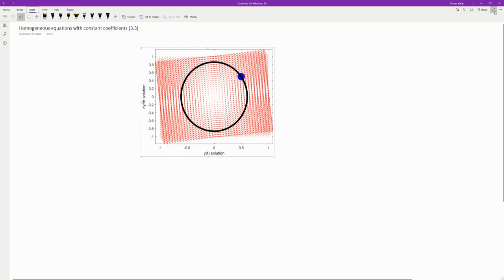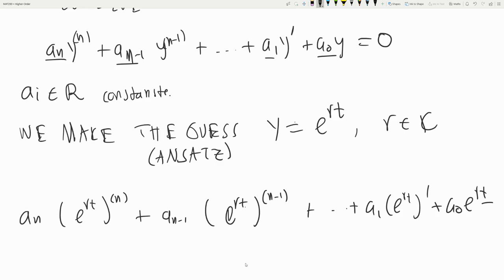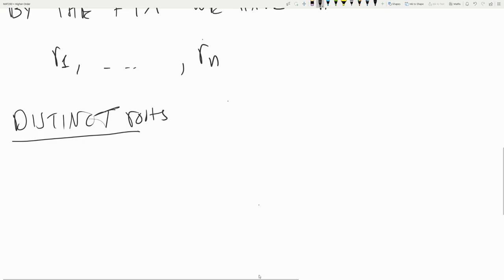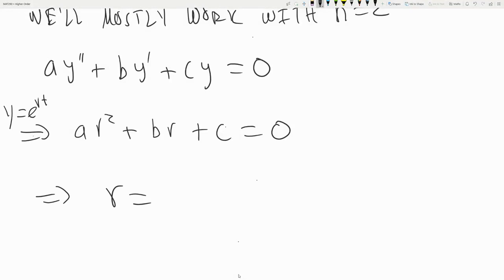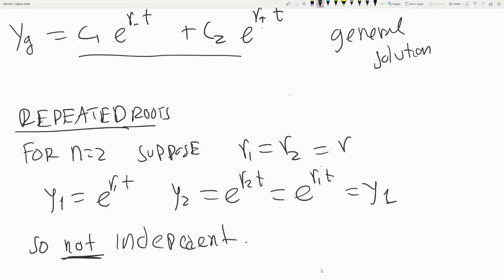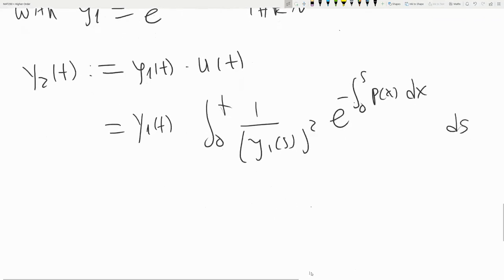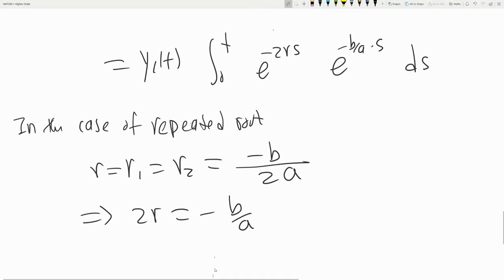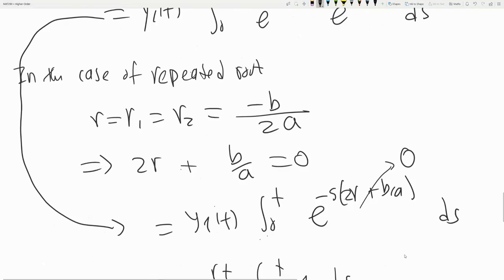ODEs: Root constant